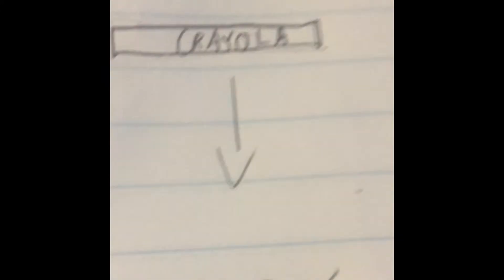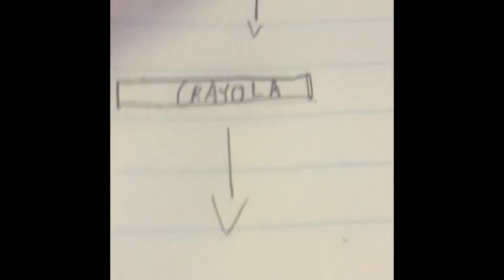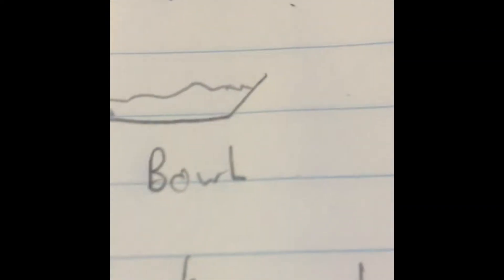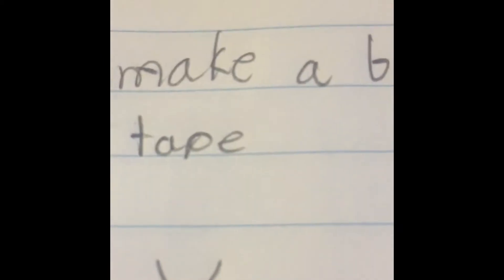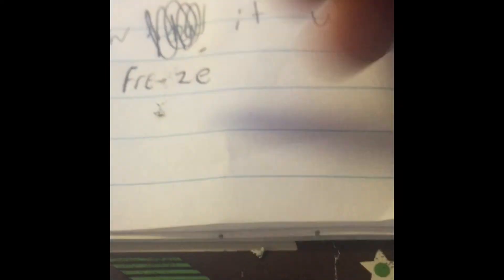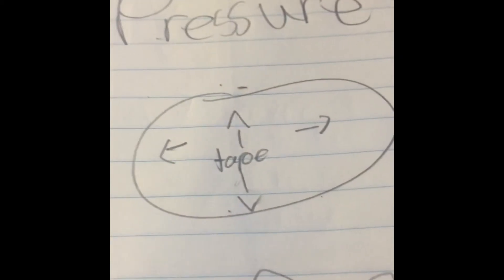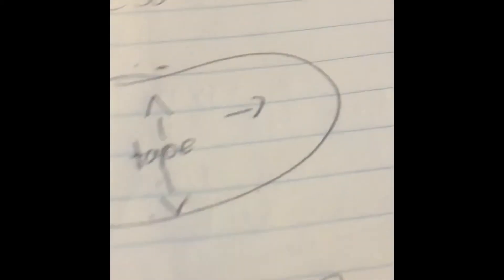My Movie 21